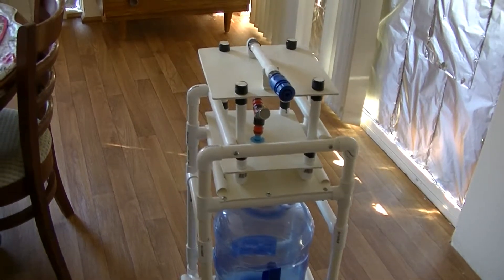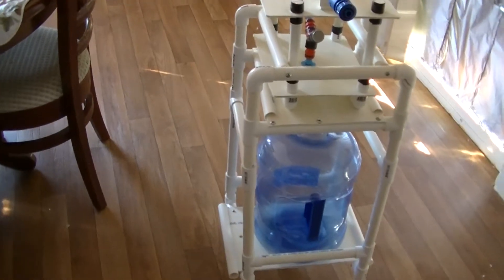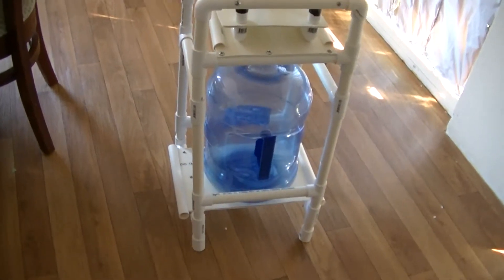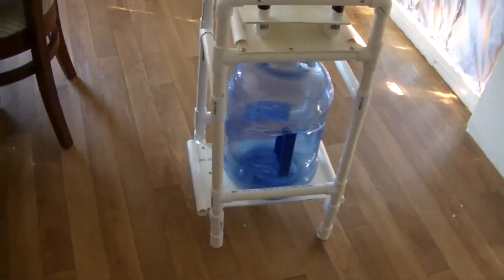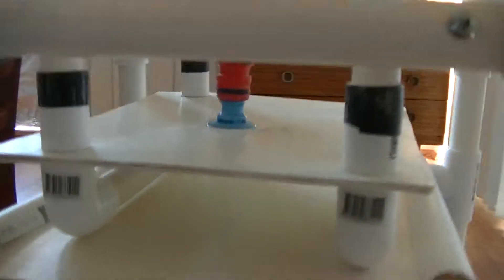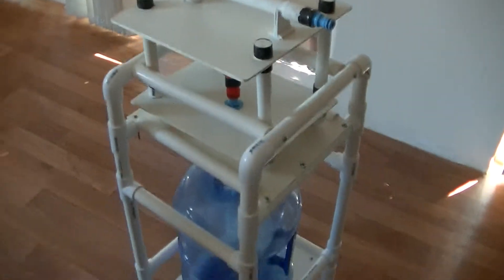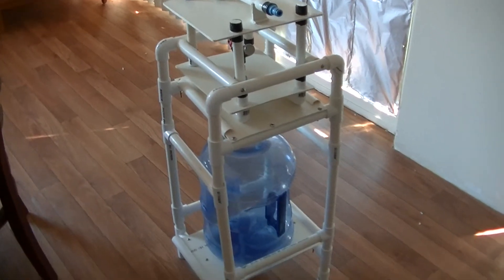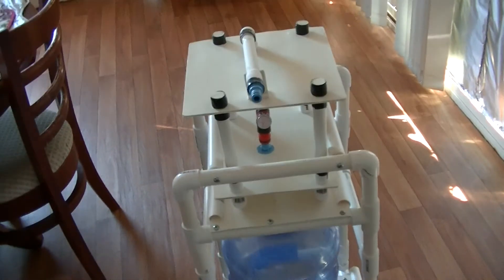mono tomic ellements water trap latest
heres the latest developments so far of my monotomic ellements water trap